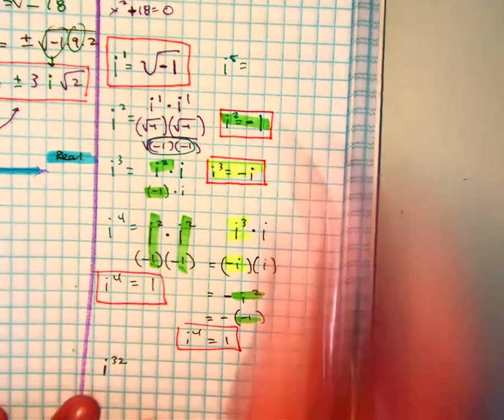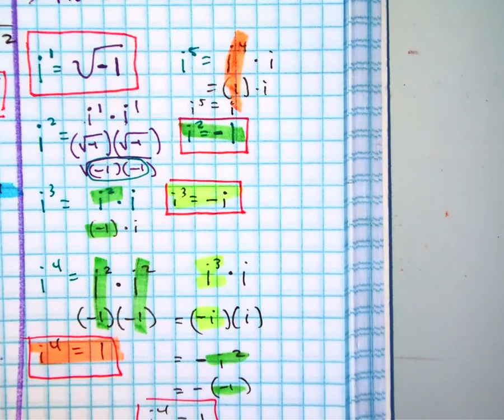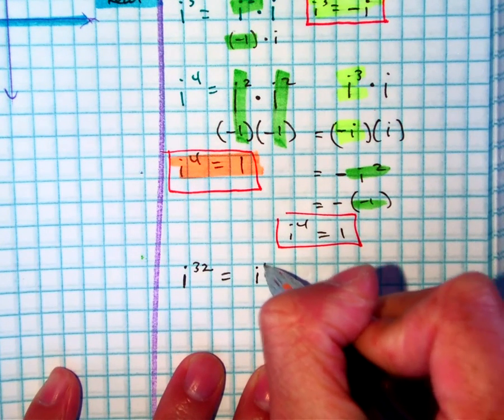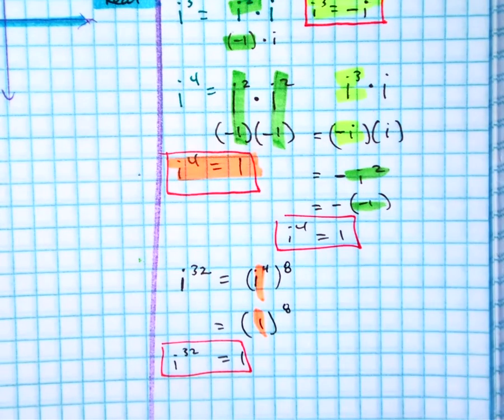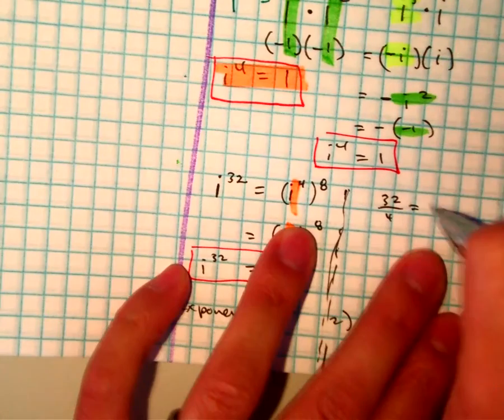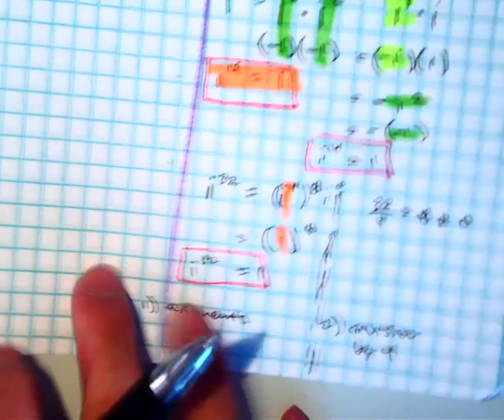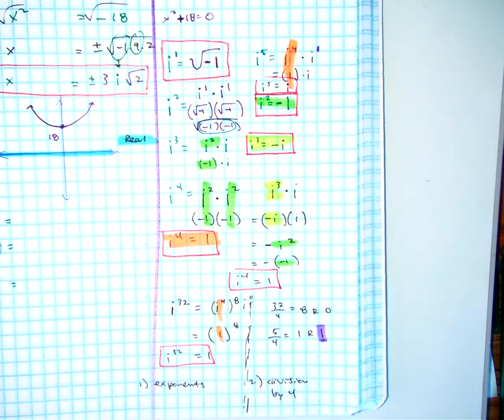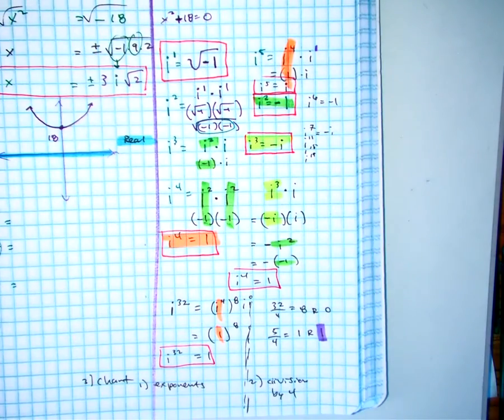find ith term ex B